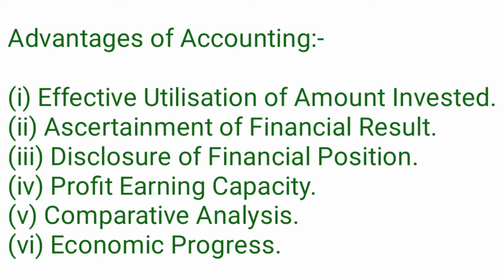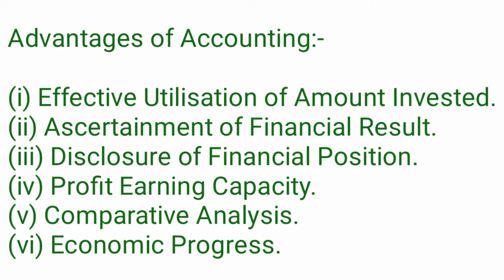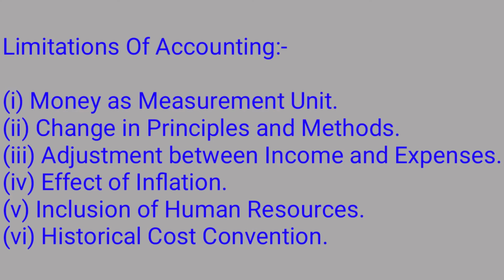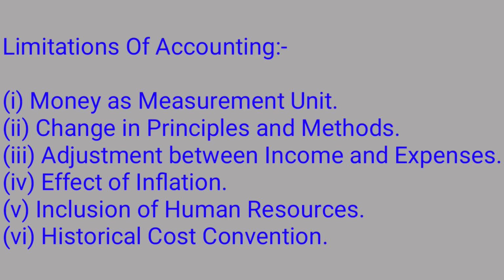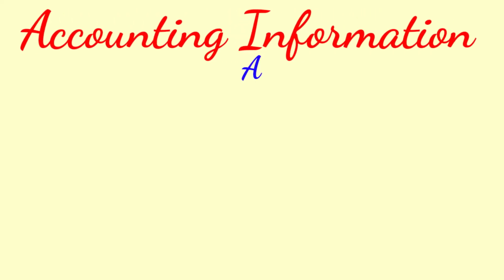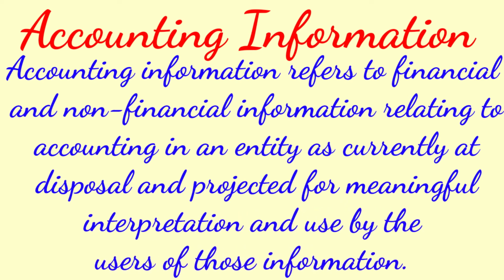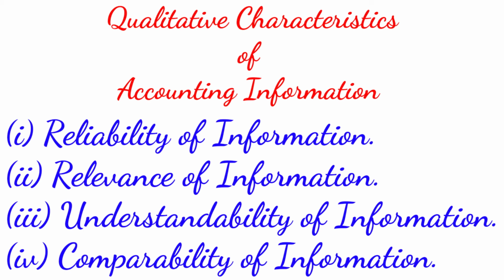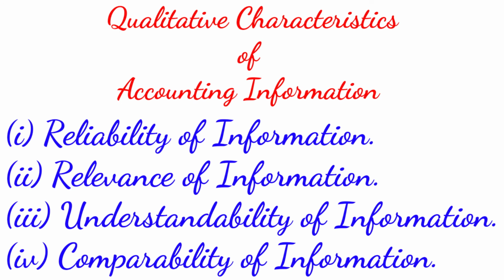Nature and Scope of Accounting